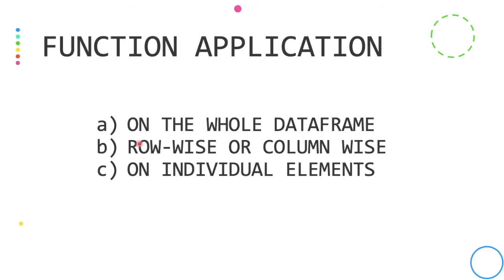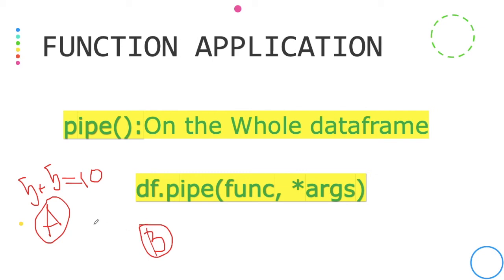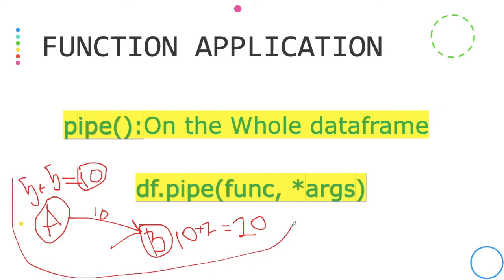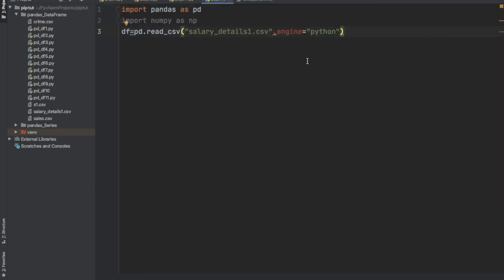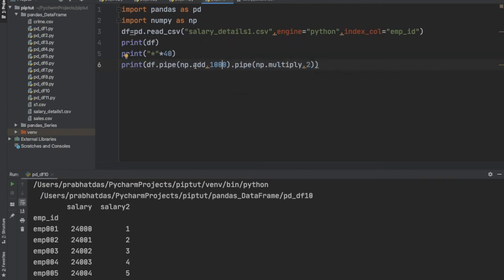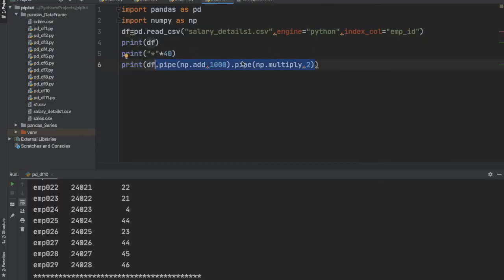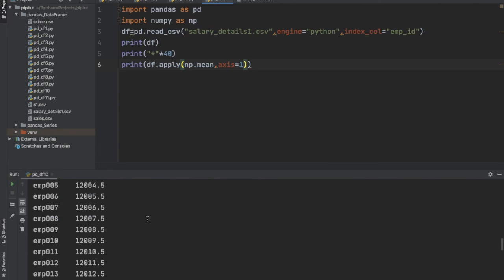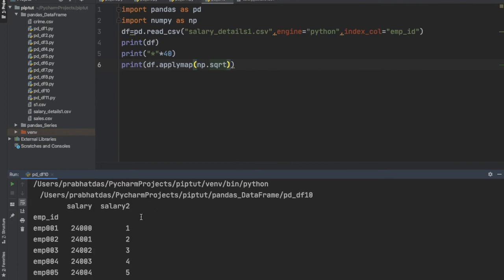Informatics Practices | Introduction to Pandas #11 | Function Application-Part-1